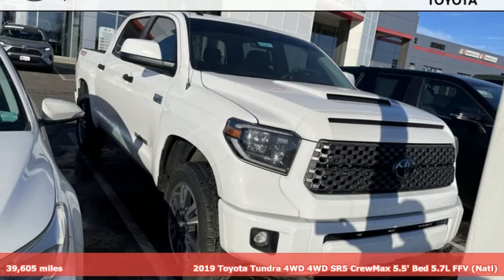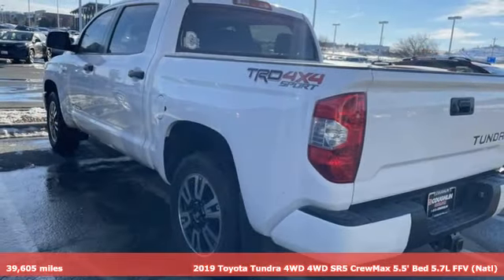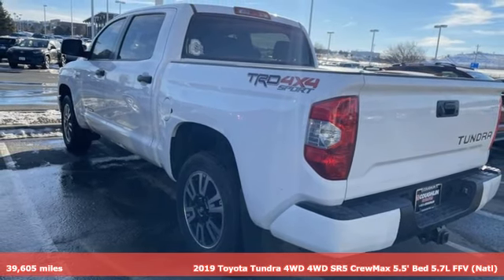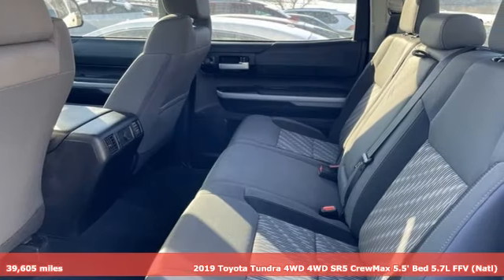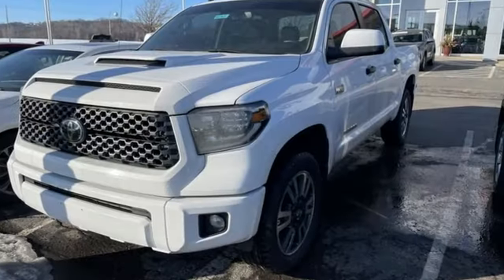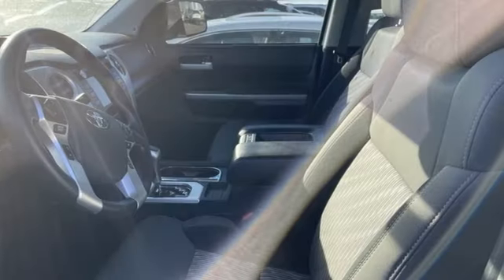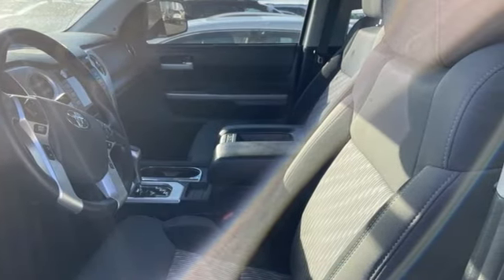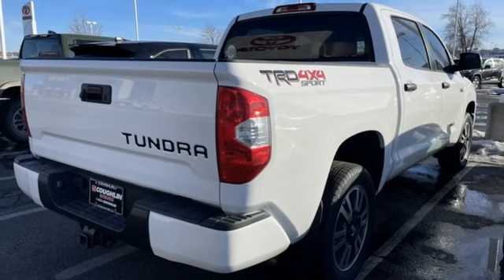Used 2019 Toyota Tundra Rochester, MN X9594 - SOLD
Year: 2019
Make: Toyota
Model: Tundra
Trim: SR5
Engine: 5.7L 8-Cylinder SMPI Flex Fuel DOHC
Transmission: 6-Speed Automatic Electronic
Interior: Graphite
Mileage: 39605
Stock #: X9594
VIN: 5TFDW5F12KX784155
Certified. Recent Arrival! Collision Warning System, Adaptive Cruise Control, Touchscreen Controls, Backup Camera, Bluetooth Hands Free, 4WD, Portable Audio Connection, Tow Package, Sirius Radio, Cruise Control, Power Package, 38 Gallon Fuel Tank Capacity, ABS brakes, Anti-Theft Immobilizer w/Alarm, Bedside TRD Sport Decal, Dark Gray Honeycomb-Style Grille, Electronic Stability Control, Fabric Seat Trim w/TRD Sport Package, Front Bucket Seats, Front fog lights, LED Headlights w/Smoked Housings, Navigation System, Power Heated Exterior Mirrors, Rear window defroster, Remote keyless entry, Sport-Tuned Suspension, SR5 Upgrade Package, Traction control, TRD Front & Rear Anti-Sway Bars, TRD Shift Knob, TRD Sport Floor Mats, TRD Sport Package, TRD-Tuned Bilstein Dampers, Urethane Tilt/Telescopic Steering Wheel, Wheels: 20" Premium 6-Spoke Alloy, Wide Angle LED Front Fog & Driving Lights. CARFAX One-Owner. Clean CARFAX.brbrSuper White 2019 Toyota Tundra SR5 4WD - TRD Sport 4WDbrbrToyota Certified Used Vehicles Details:brbr * Roadside Assistancebr * Limited Comprehensive Warranty: 12 Month/12,000 Mile (whichever comes first) from certified purchase date. Roadside Assistance for 7 Year / 100,000 Milebr * 160 Point Inspectionbr * Warranty Deductible: $0br * Powertrain Limited Warranty: 84 Month/100,000 Mile (whichever comes first) from TCUV purchase datebr * Vehicle Historybr * Transferable Warrantybr * Limited Warranty: 12 Month/12,000 Mile (whichever comes first) from TCUV purchase datebrbrbrAwards:br * JD Power Vehicle Dependability Study (VDS) * ALG Residual Value Awards, Residual Value Awards * 2019 KBB.com Best Resale Value Awards * 2019 KBB.com Brand Image Awards Stop by, call, or email us today at Rochester Toyota. We look forward to earning your business.

Address:
4365 Canal Place Southeast